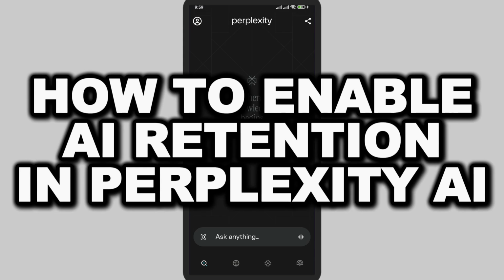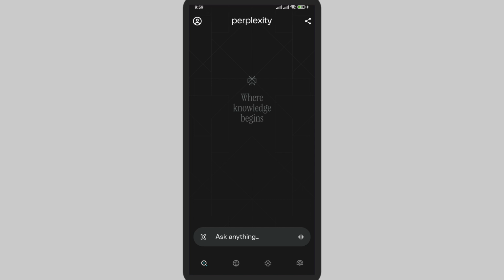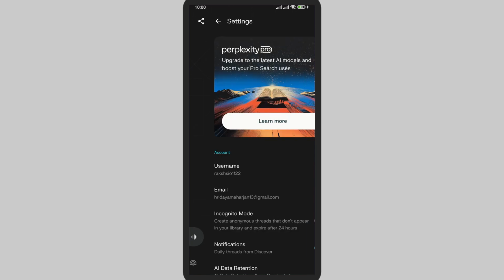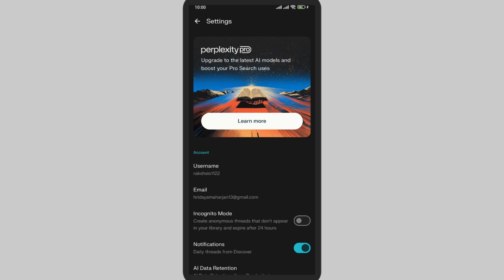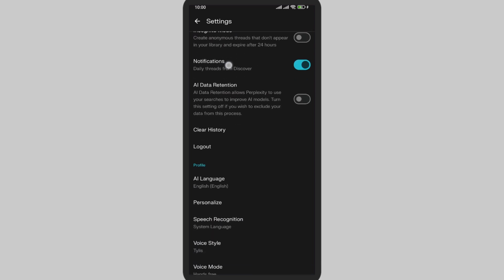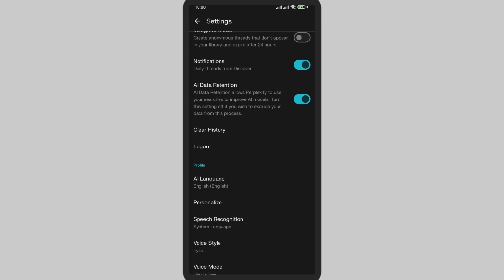How to Enable Ai Retention in Perplexity Ai 2025?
If you want to learn how to enable AI Retention in Perplexity AI, this video will guide you step by step. AI Retention allows Perplexity AI to remember your preferences, past queries, and interactions, providing a more personalized and efficient experience. In this tutorial, you’ll learn how to access your settings, turn on AI Retention, and customize how your data is retained for better recommendations and responses. Whether you’re using Perplexity AI for research, coding, or daily tasks, enabling AI Retention enhances your interaction with the platform. Watch till the end to discover exactly how to enable AI Retention in Perplexity AI and make the most of this powerful feature.